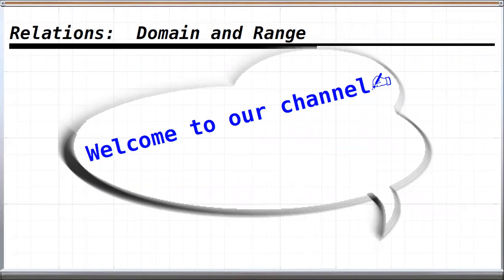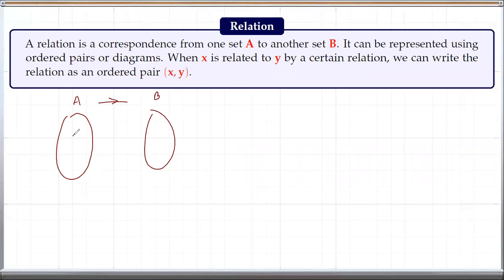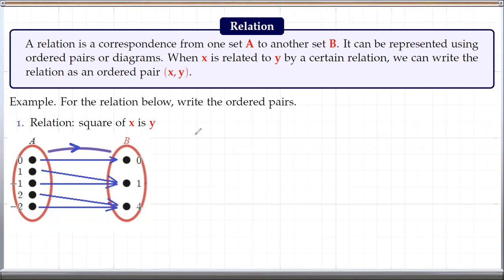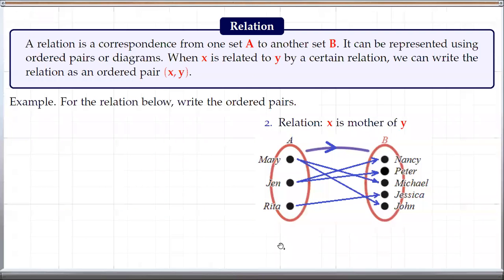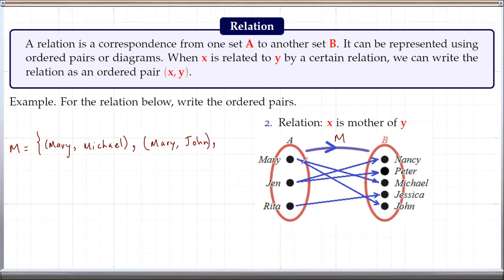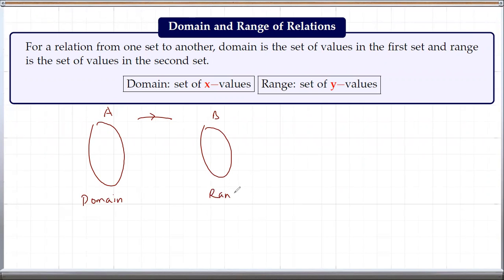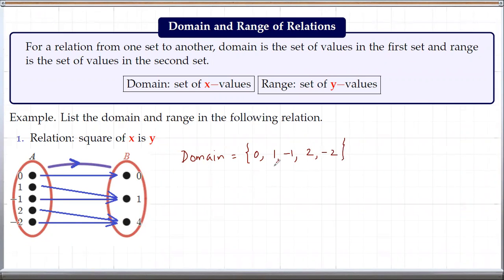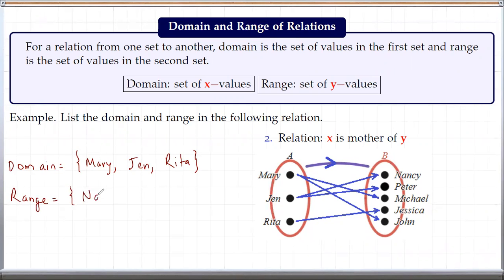Relations from one set to another, Domain and Range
In this video, we introduce relations from one set to another. We also talk about domain and range of relations.